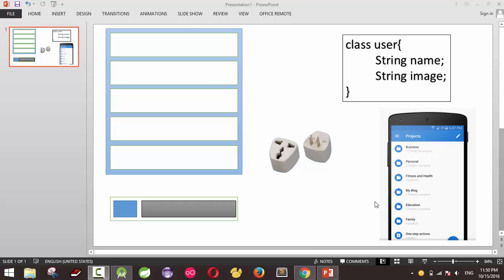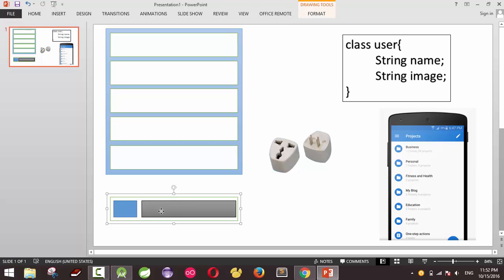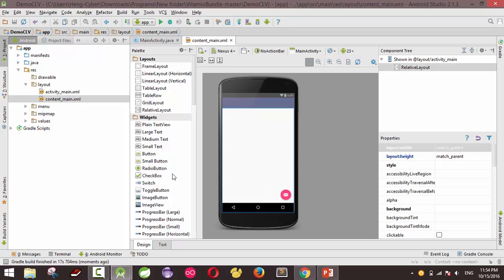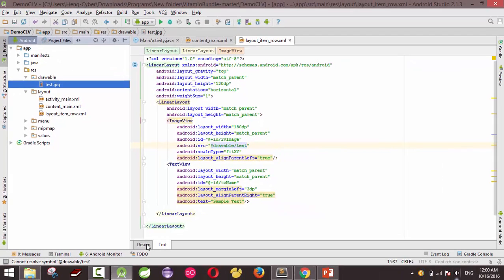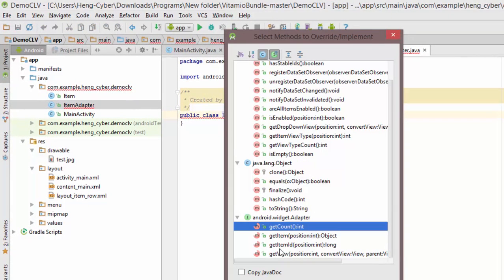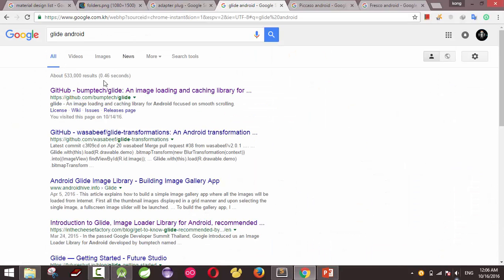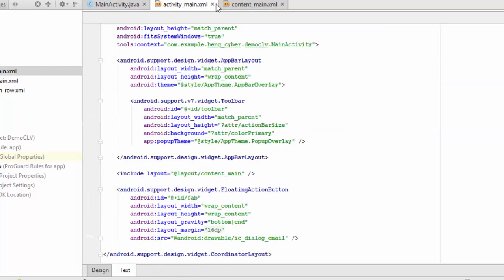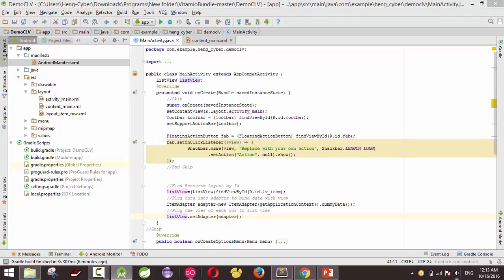How to Create Custom ListView with Image and Text in Android Studio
Today, video is how to implement custom ListView with image and text Android List views by creating a custom adapter Android Custom ListView With BaseAdapter. We will learn basic concept to create custom Listview in Android Studio.

Menu
0:00 - Explain Basic Concept of Listview Android
01:18 - Create New Project Android.
02:00 - Create Layout Item Inside ListView
02:37 - Create Model Class
02:58 - Create BaseAdapter Class to Implement ListView
04:36 - Implement Listview in Main Activity.
05:31 - Android App Test Demo